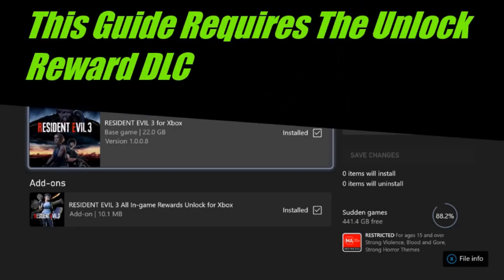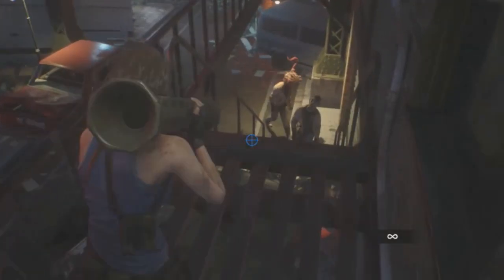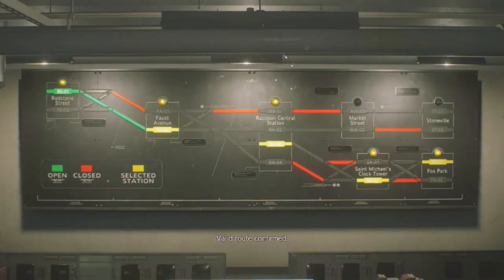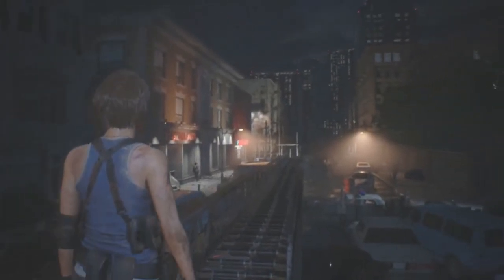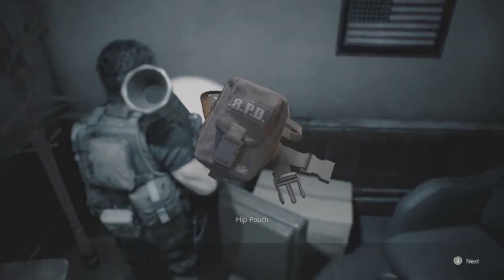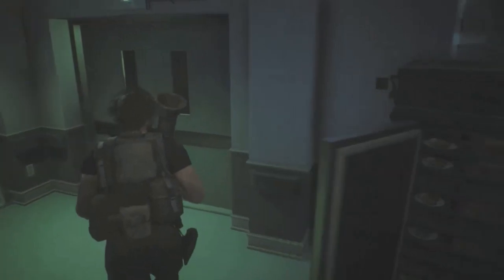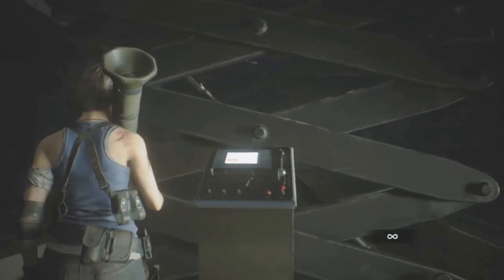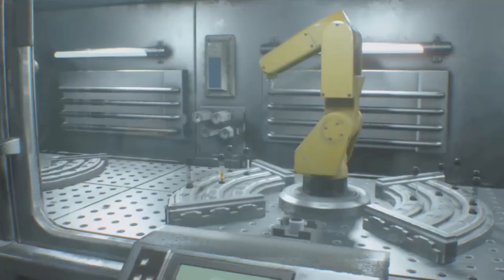Resident evil 3 inferno run guide from beginning of game (Includes speedrun) xbox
So this is my inferno run for resident evil 3 I recommend you Buy the Unlock all DLC as to follow this guide you do need the rocket launcher and if you want the unlock order to follow and thus less play threw it is the way to go as all you will be left with after following this guide is minimalist and collectibles I can make a separate guide for those if requested.